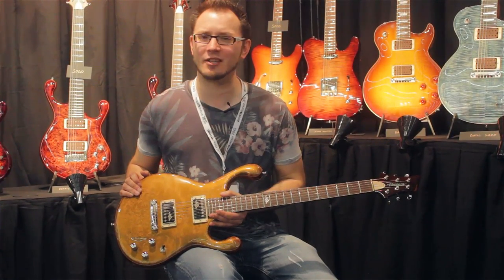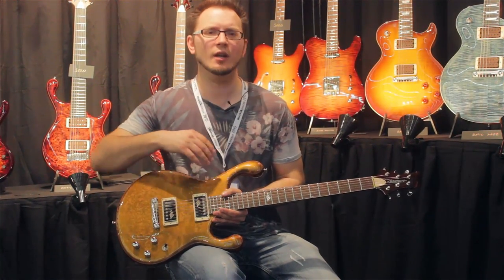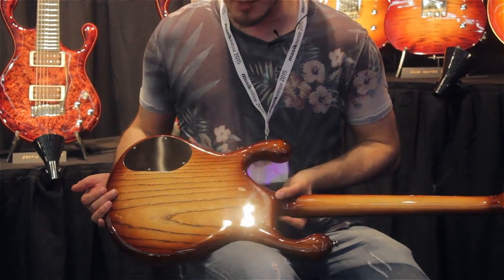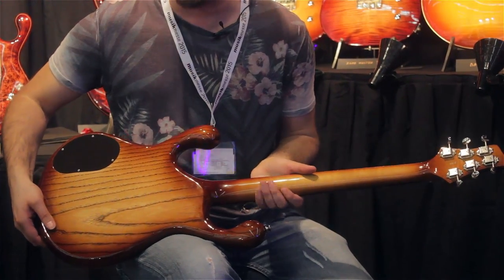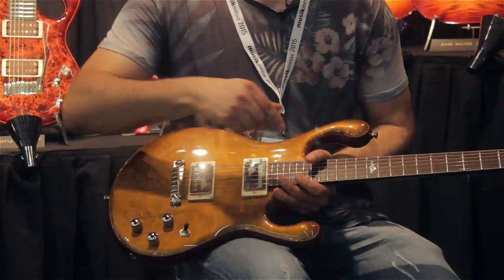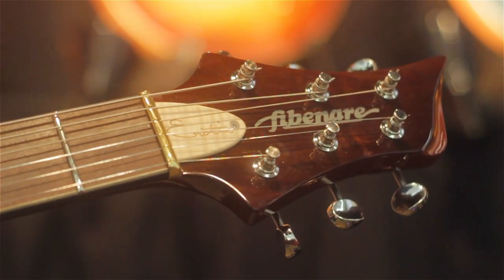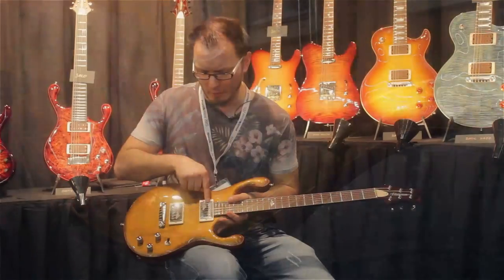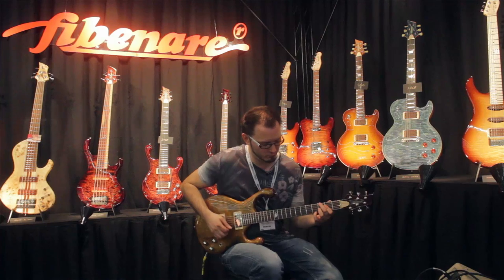Tom Quayle Signature Fibenare Erotic Guitar Demo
My good friend and very talented video producer and bass player, Zsolt Váradi, put together this video at Musikmesse for my new Fibenare Guitars Co. Erotic TQ Signature guitar. Hope you enjoy it. Thanks Zsolt!